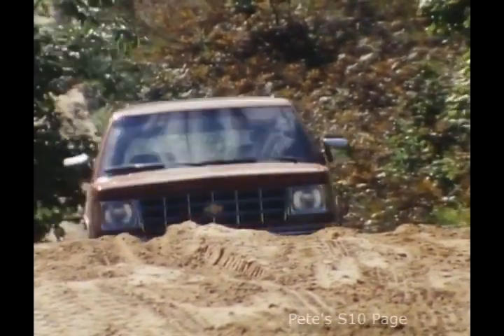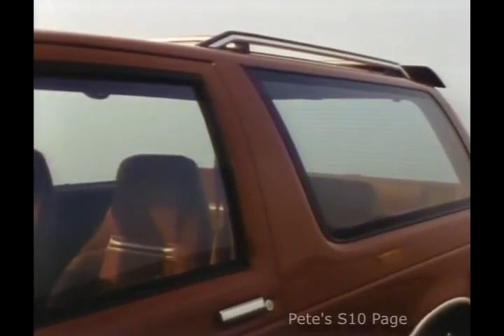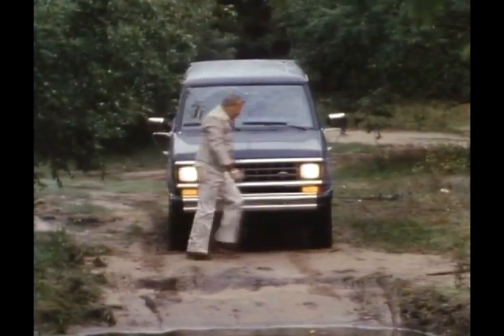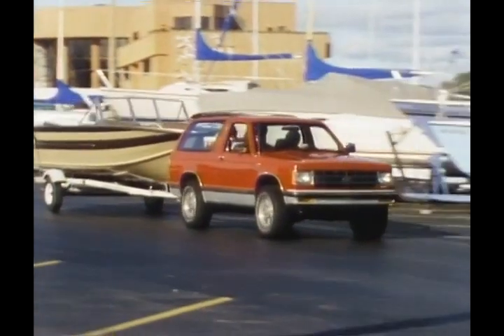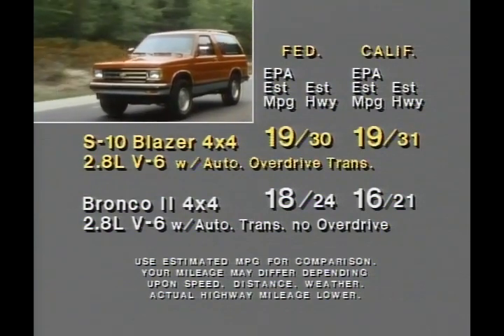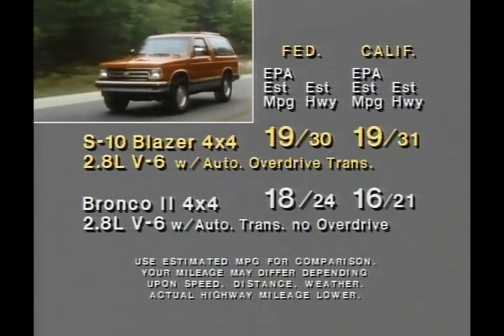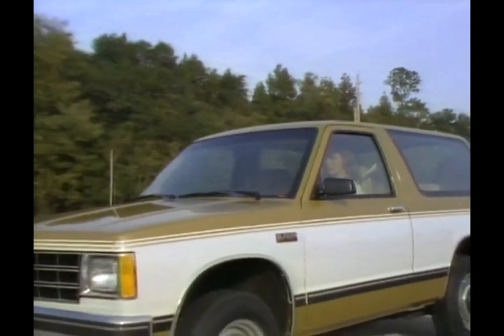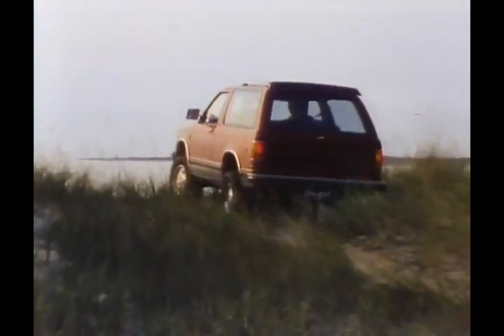1984 Chevrolet Blazer vs. Competition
Watch this pristine vintage video where Chevrolet puts their S10 Blazer up against competitors such as the Ford Bronco II and Jeep Cherokee.